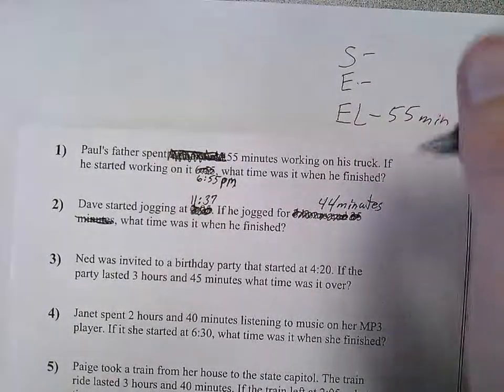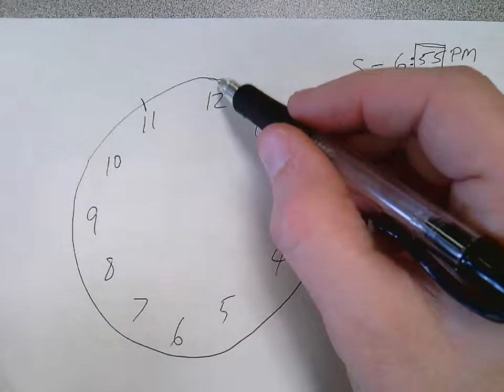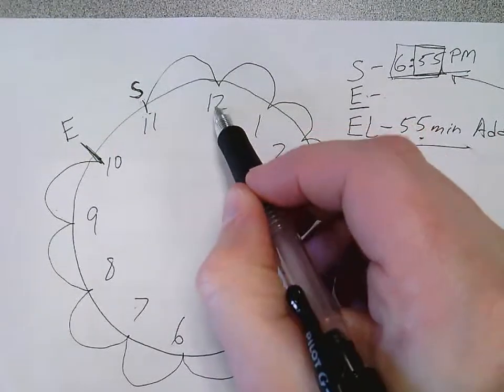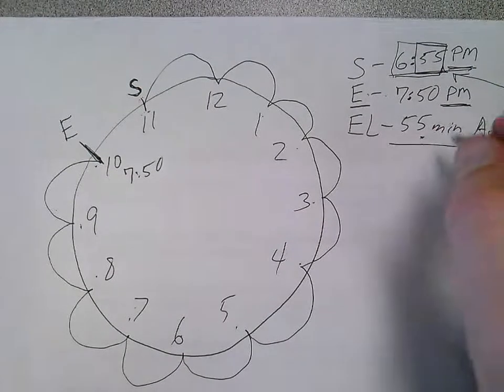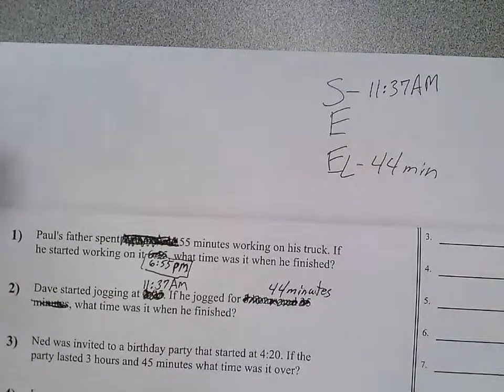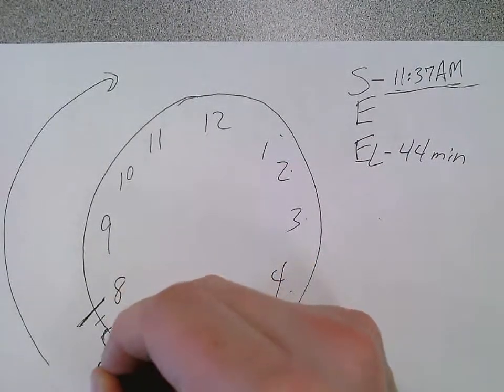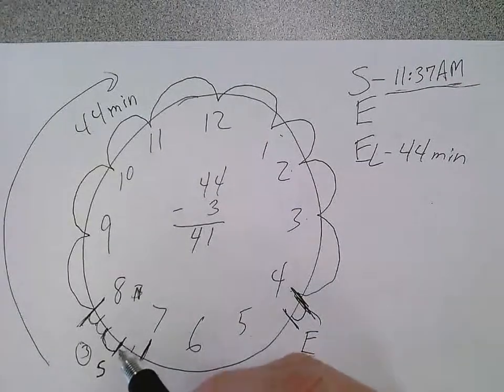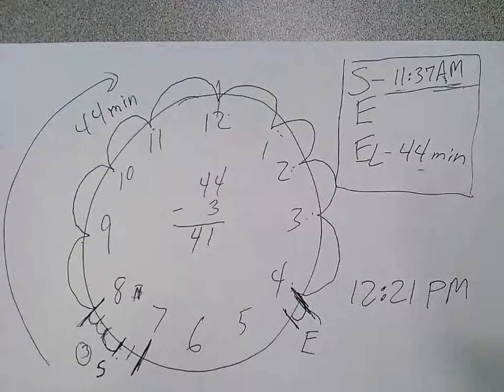Finding End Time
How to use the start time and elapsed time to find the end time.